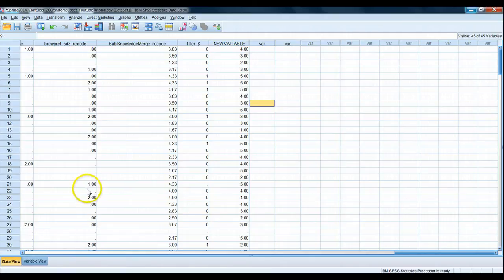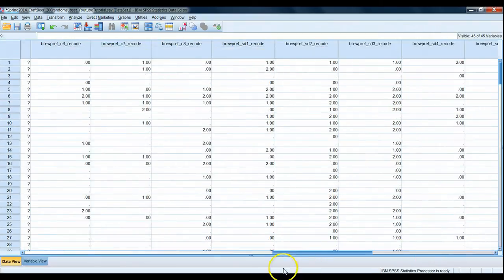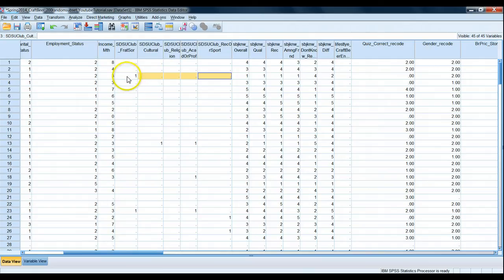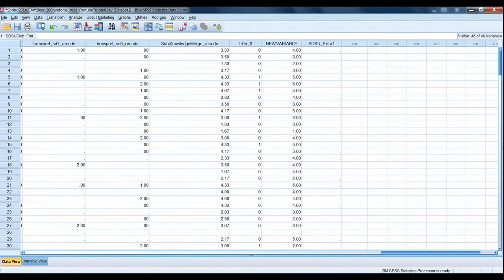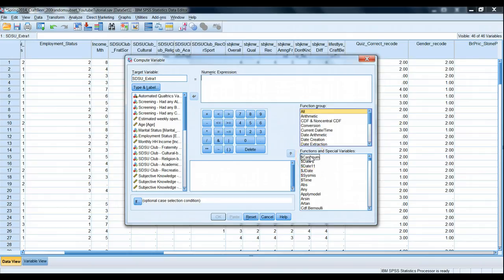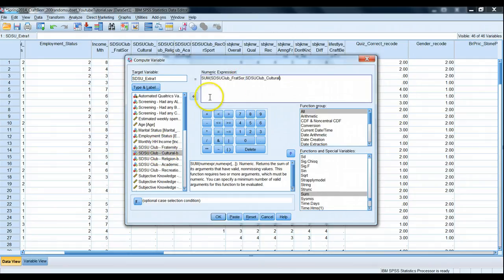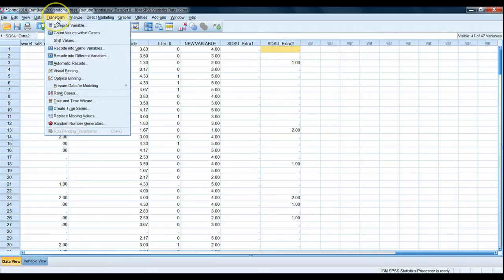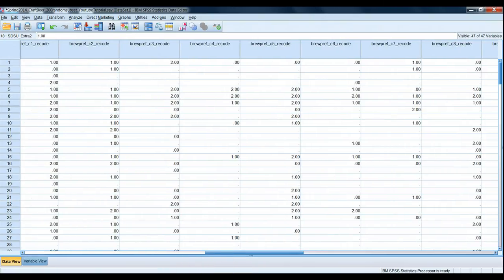SPSS Using SUM function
This tutorial shows how we can use SPSS functions to merge several related variables into a single variable.  The same basic idea here would also be appropriate if you wanted to use the MEAN() function!